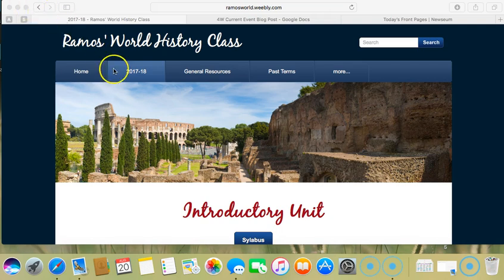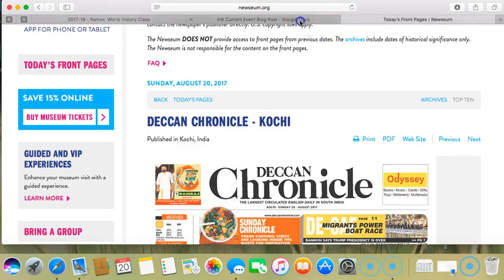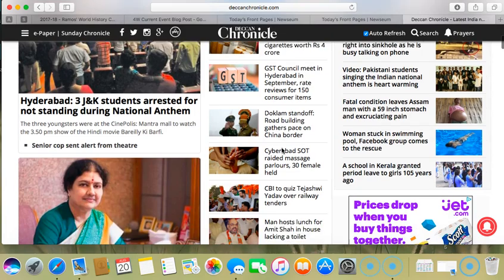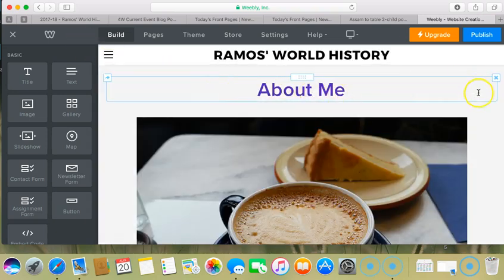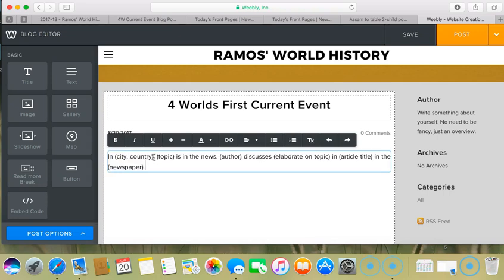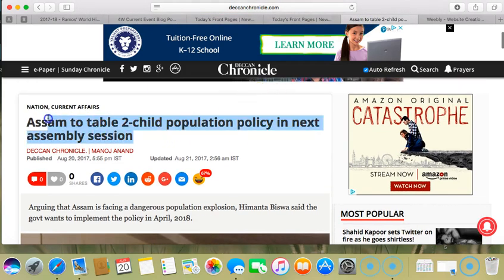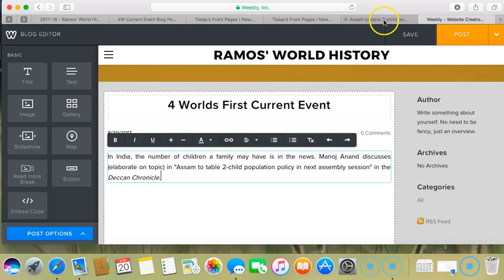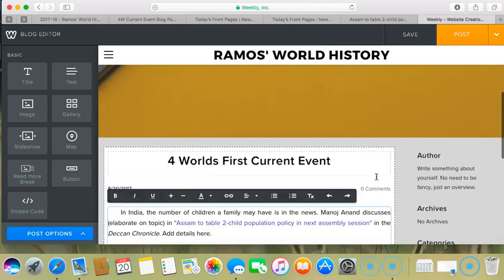4W First Blog Post Tutorial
Watch this tutorial video to walk you through how to complete a current event blog post using your 4 Worlds themes from CALIS and the Newseum Front pages. It also walks you through how to compose your blog post on your Weebly Blog page.